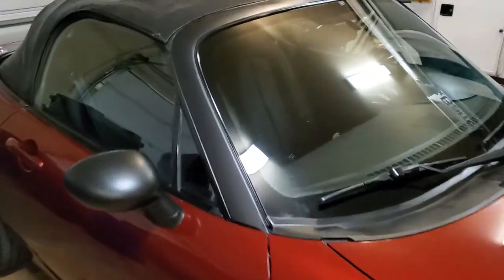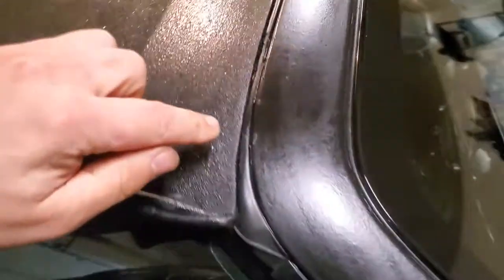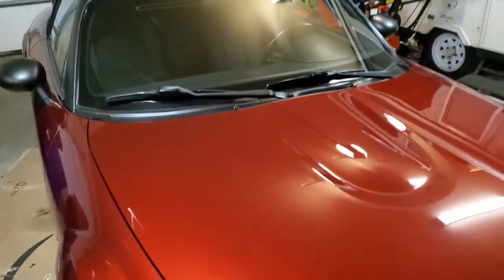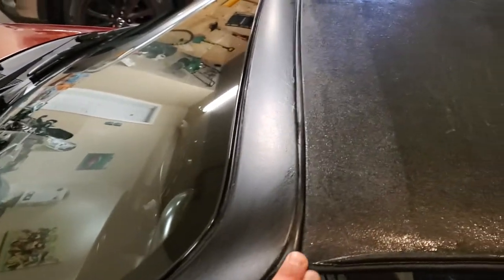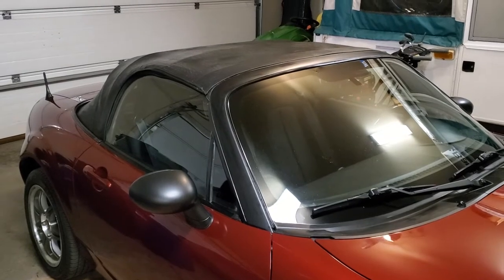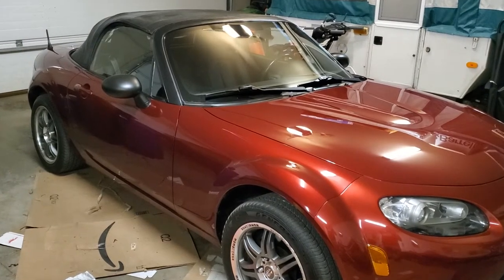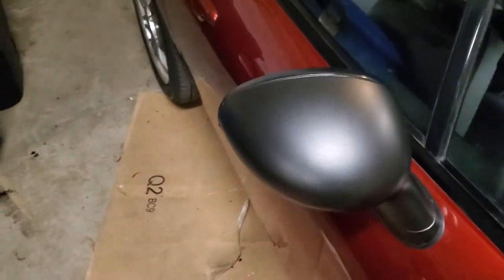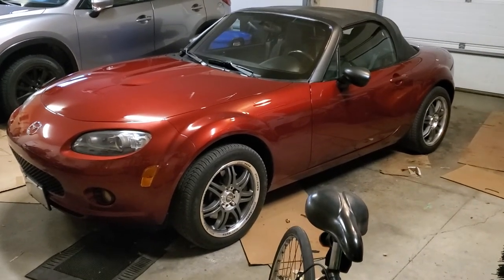plastidipped! 2006 Mazda Miata NC plastidip mirrors and windshield border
applied black matte plastidip to mazda Miata mirrors and windshield surround